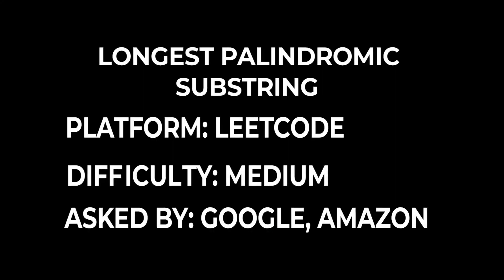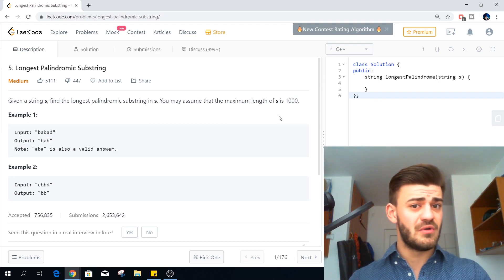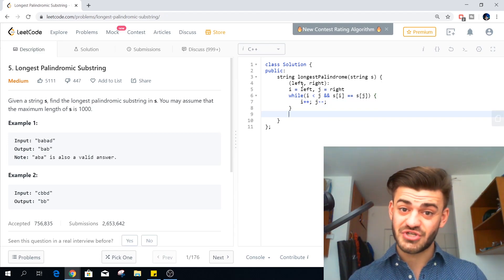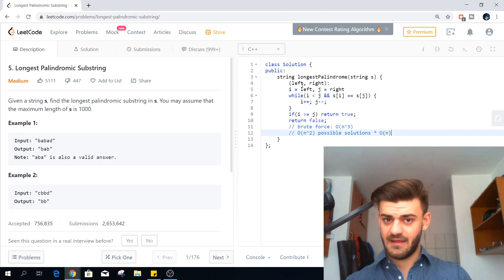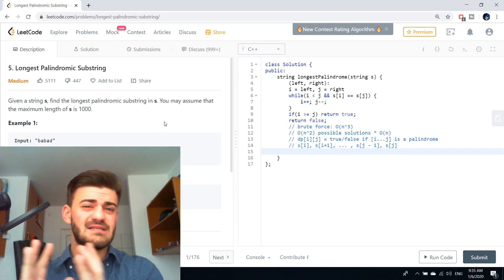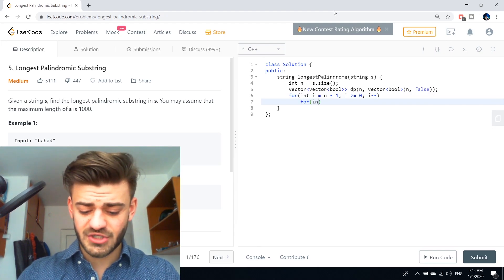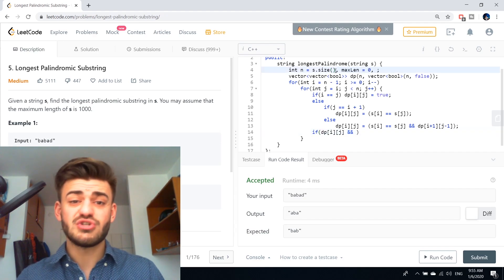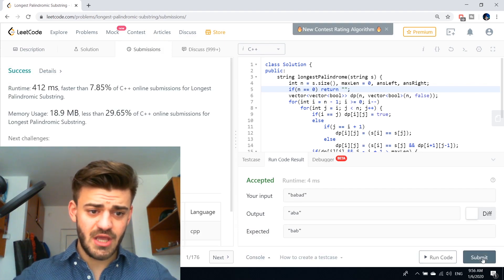AMAZON CODING INTERVIEW - LONGEST PALINDROMIC SUBSTRING with Dynamic Programming (LeetCode)